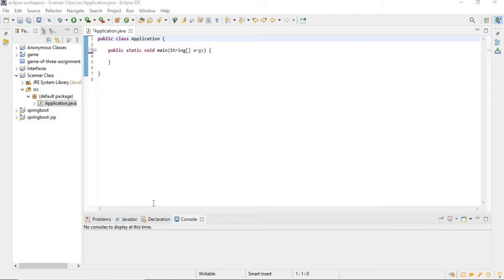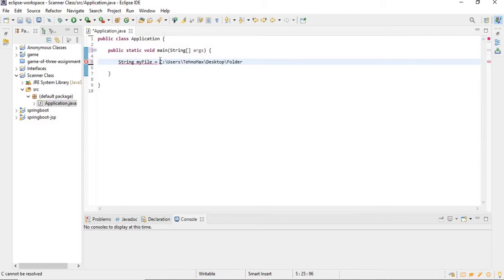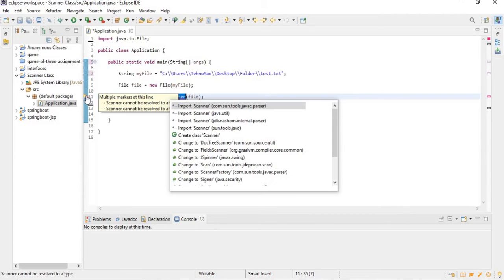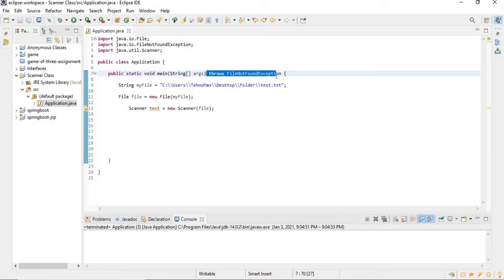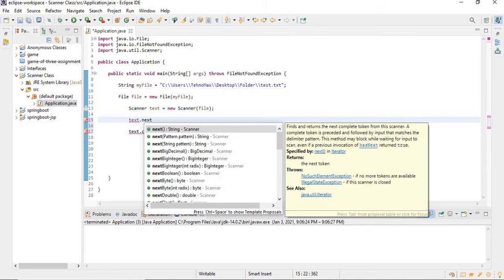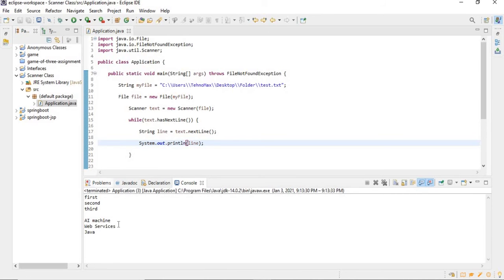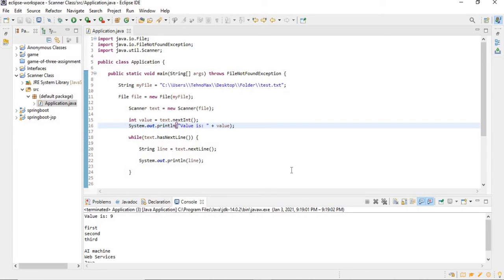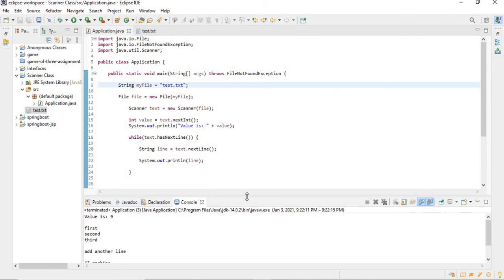22. Reading Files with Scanner Class | Java Programming Complete Beginner to Advanced